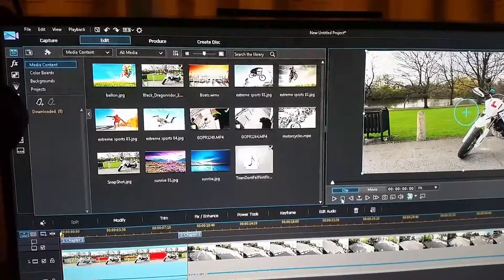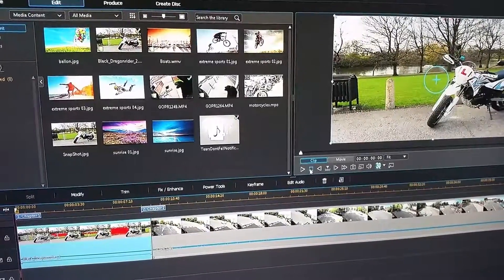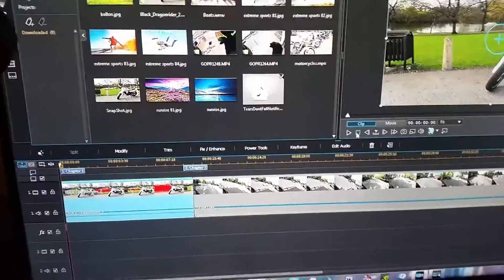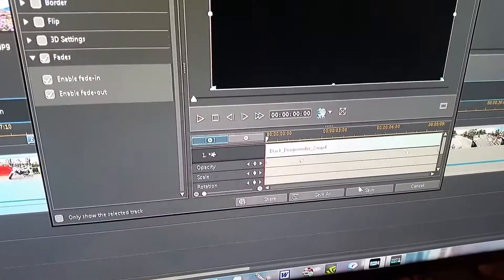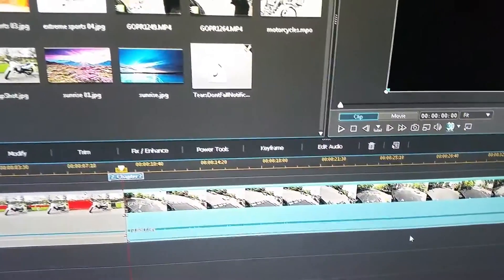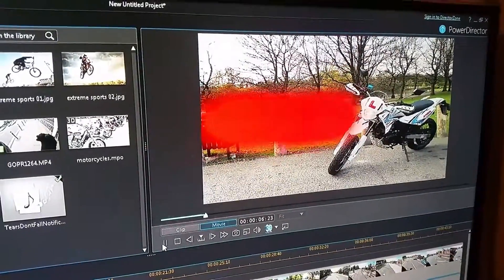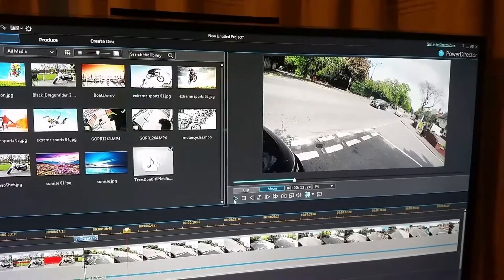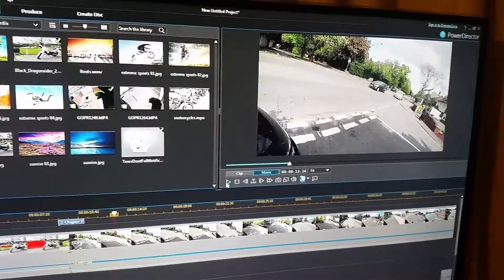Black Dragonrider how to fade in and out in CyberLink Power Director 13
Hi in this video i'm going to show you how to fade in and out in CyberLink Power Director 13